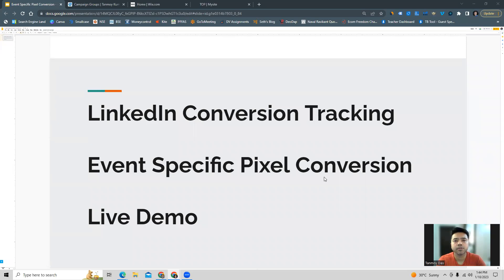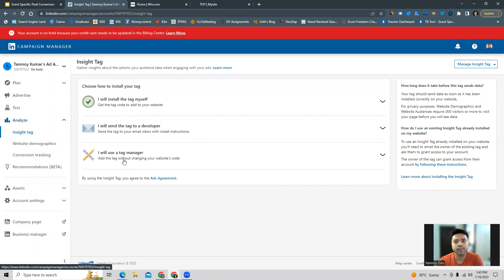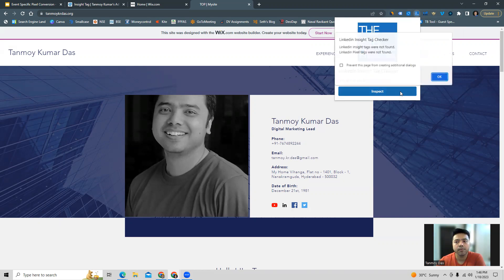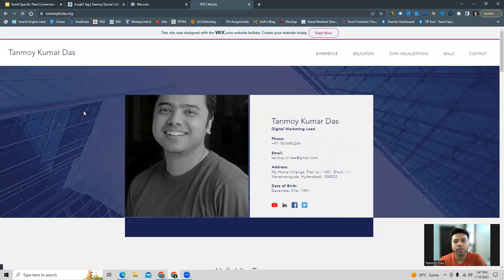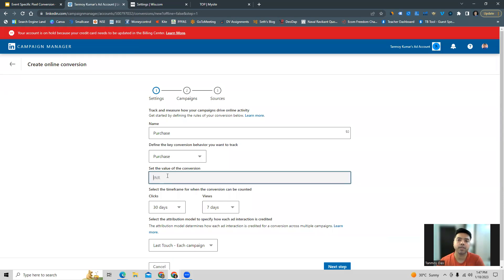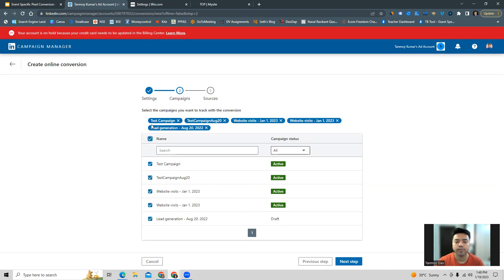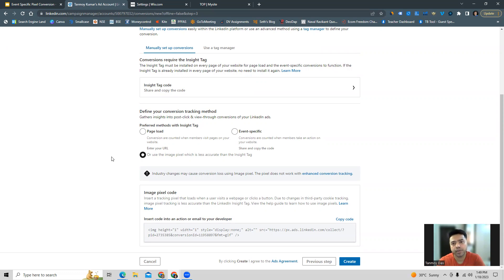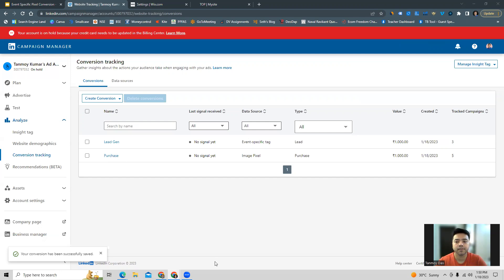Learn How To Setup LinkedIn Ads Conversion Tracking!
HOW TO SETUP LINKEDIN ADS CONVERSION TRACKING

Conversion Tracking enables you to share your most important customer actions with LinkedIn to understand exactly how your ads helped drive these conversions. By connecting conversions to your campaigns, you're also training your ads to find more of those conversions in the most effective and efficient way.

To learn more about this feature please refer to this article

To Join The World’s #1 Community Of PPC Aspirants, Experts & Professionals